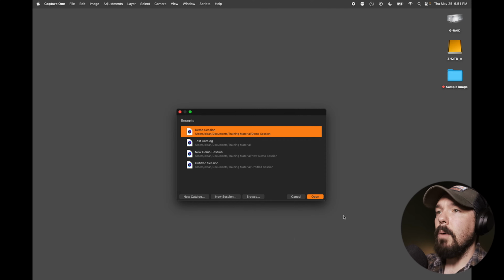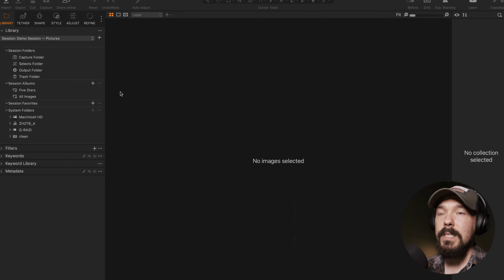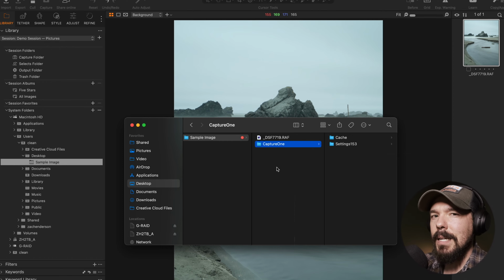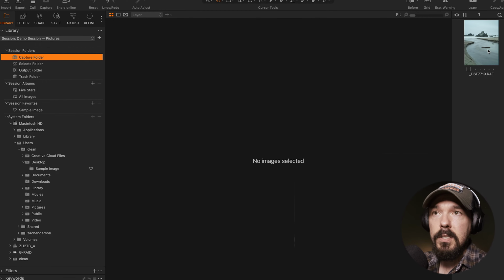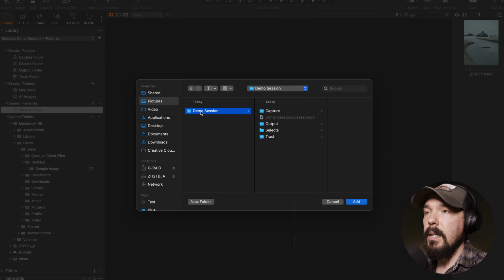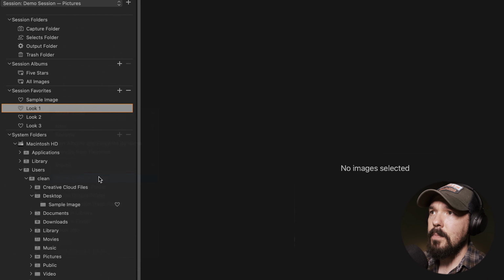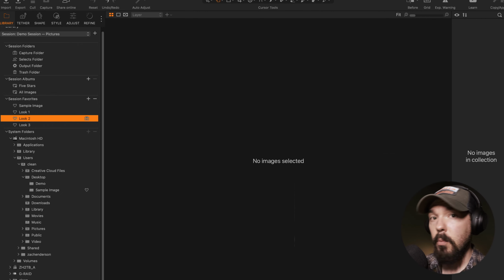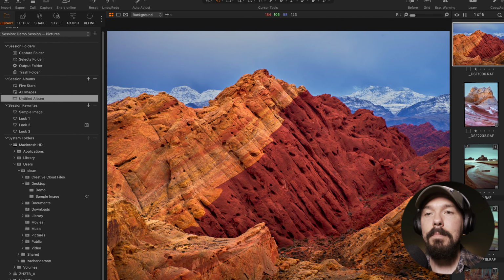How To Use Sessions In Capture One For Best On Location and Travel Photo Management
In this video I introduce Capture One Sessions, and show how they can be used for efficient on-location workflow.